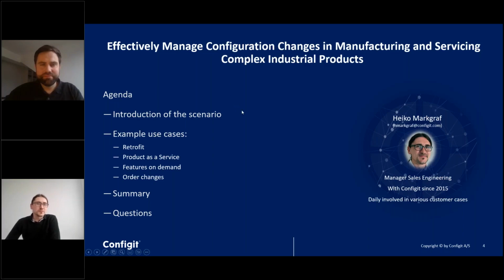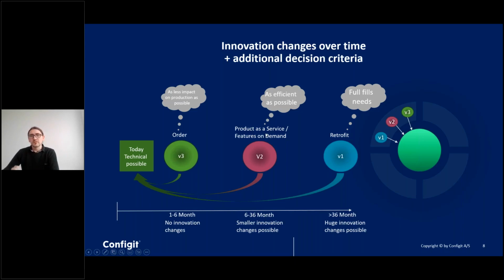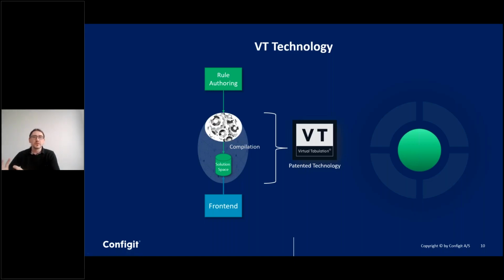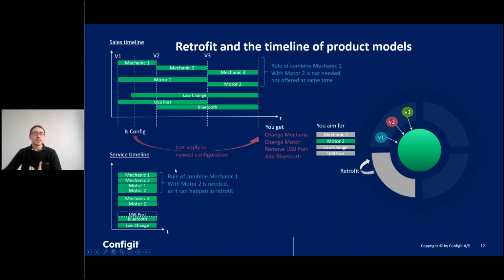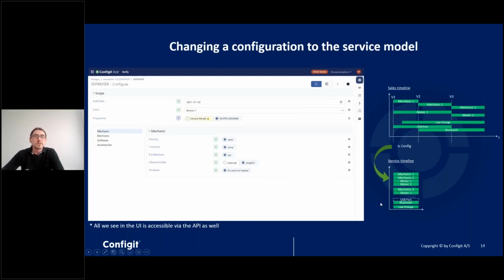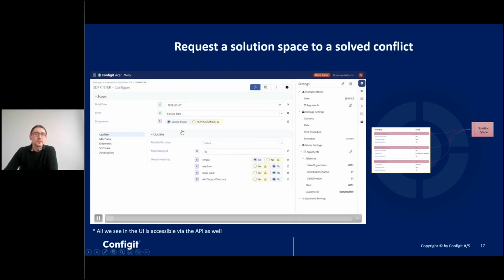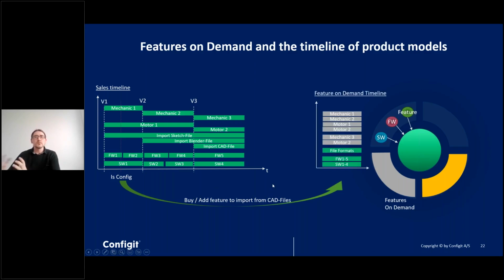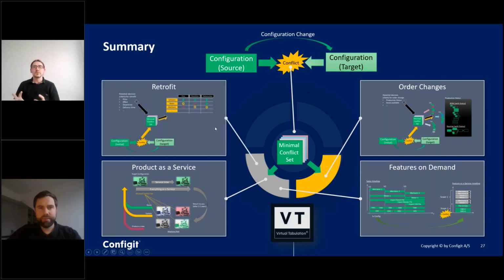Manage Configuration Changes in Manufacturing and Servicing Complex Industrial Products - Configit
Presented by Heiko Markgraf, Manager, Sales Engineer, Configit

A common challenge with offering configurable products is the customer expectation of being able to change the configuration at any point in the process with little-to-no impact on availability or delivery time.

Today, B2B manufacturing companies struggle with order changes during production or retrofit due to the manual effort and time needed from other functions. As business models change to include ‘features on demand’ and product-as-a service, these challenges will only increase.

This Tech Talk takes an in-depth view of how Configit Ace® supports these configuration changes through the analysis of the Solution Space. Heiko Markgraf, Manager, Sales Engineer, will discuss how Virtual Tabulation® (VT™) configuration technology provides the insight to determine what changes are available and with additional information on which option is fastest, easiest, or least expensive.

Learn how Configit Ace® supports order changes, retrofits and product-as-a-service scenarios for the best possible outcomes for your customers with the least amount of effort, regardless of complexity.